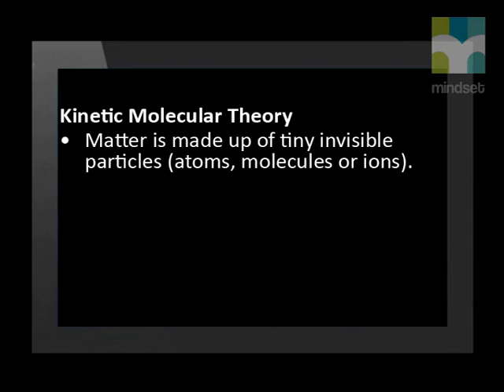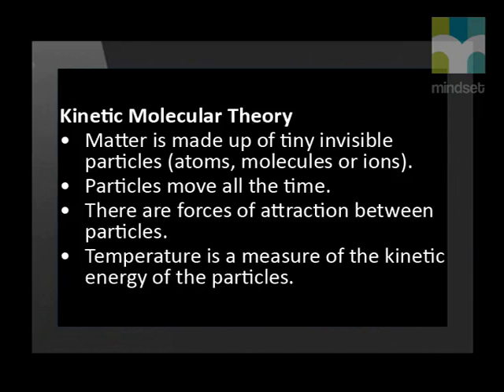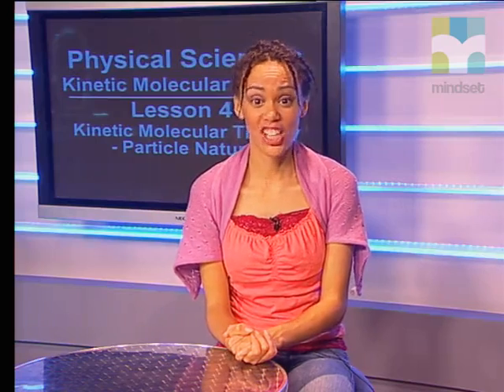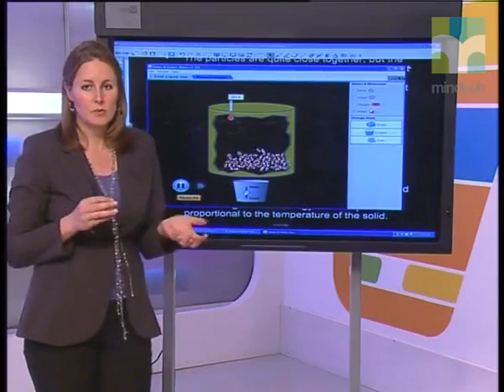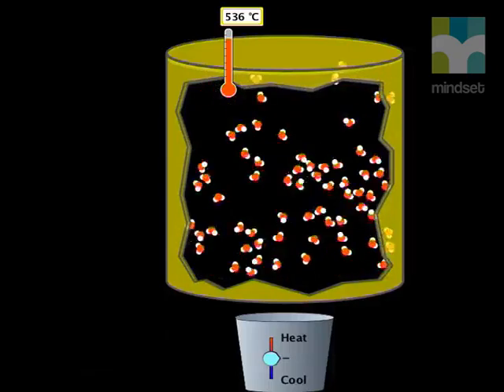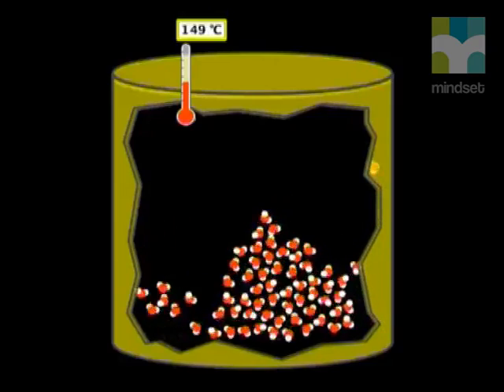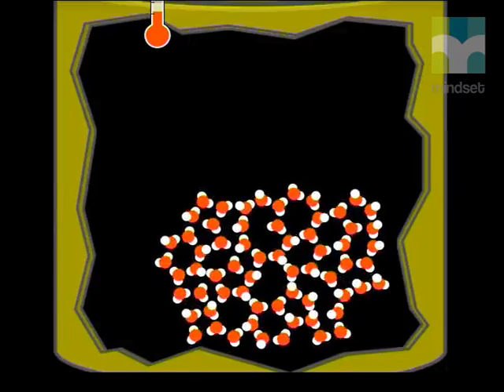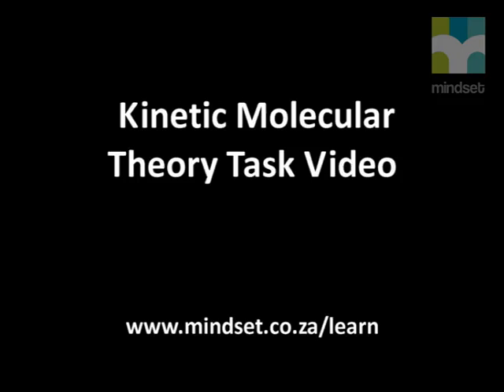04 Kinetic Molecular Theory- Particle Nature.